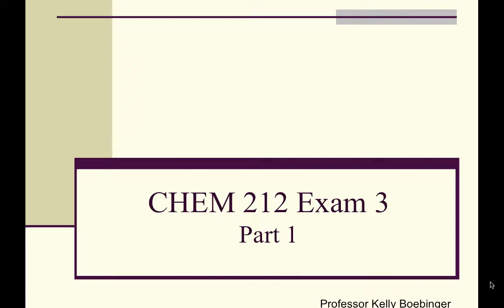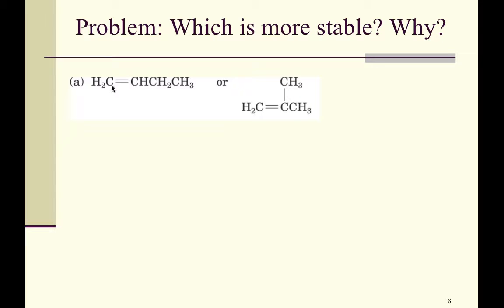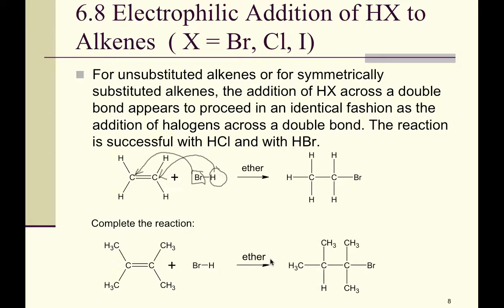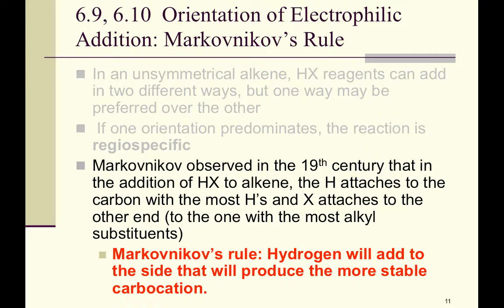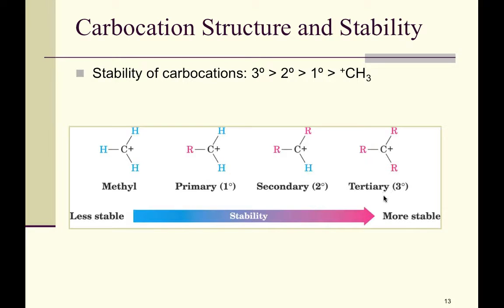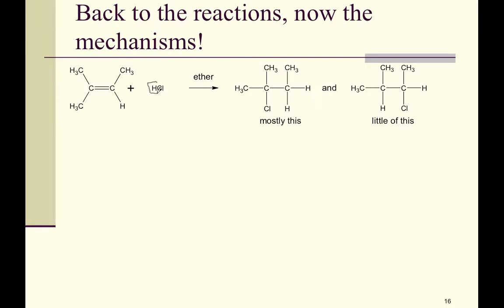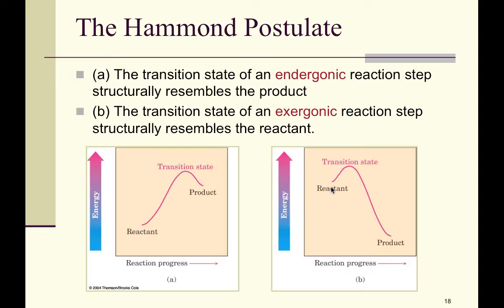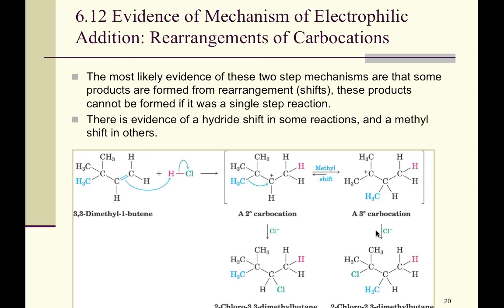CHEM 212 Exam 3 Part 1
Chapters 6.7 - 8 ~  Alkene: Structure and Reactivity, Alkenes: Reactions and Synthesis, Alkynes: An Introduction to Organic Synthesis